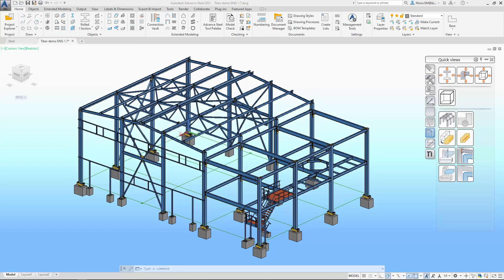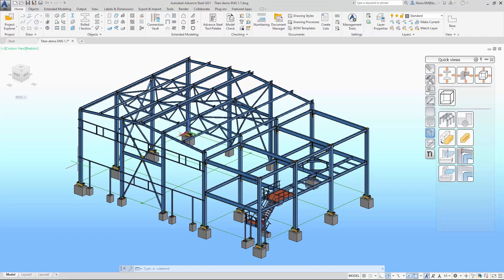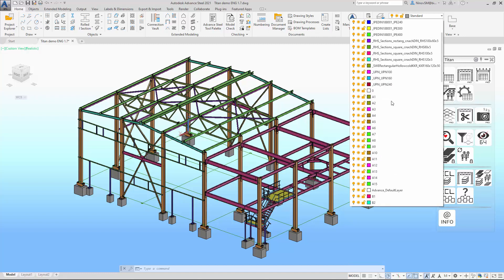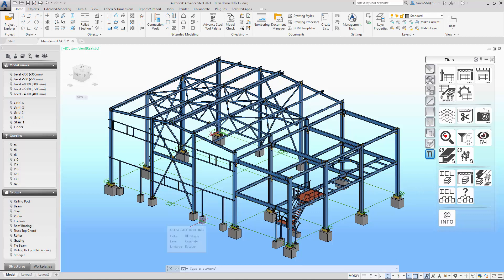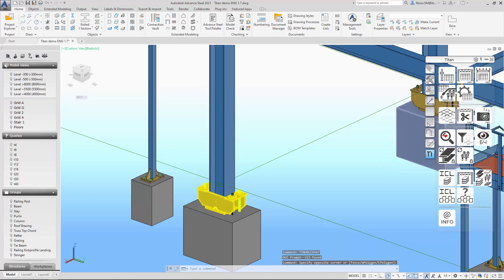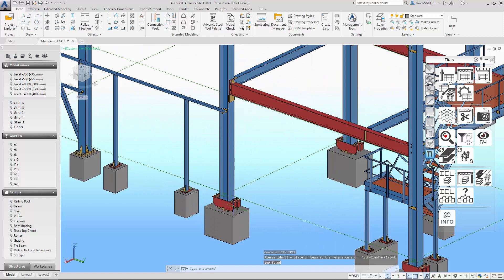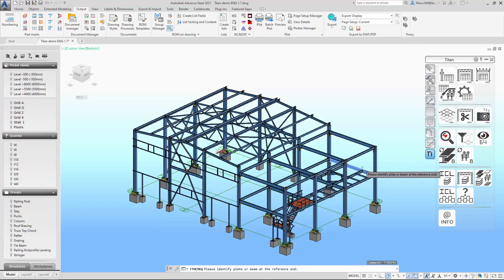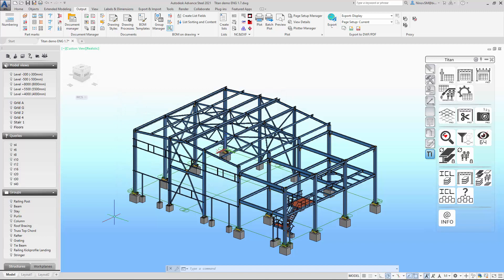Titan for Advance Steel Free Overview EN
Titan for Advance Steel overview free functionlity. A set of simple but functional tools for your daily work in Advance Steel. Get it for free!